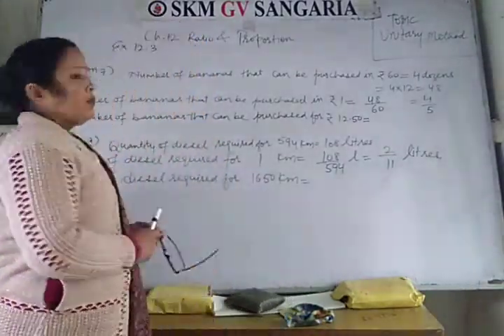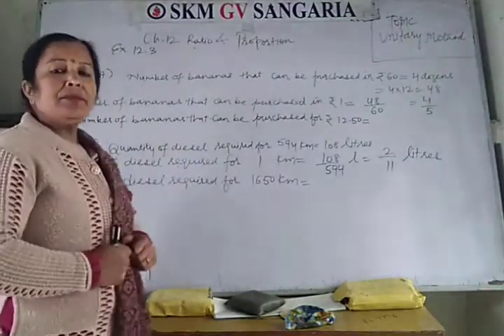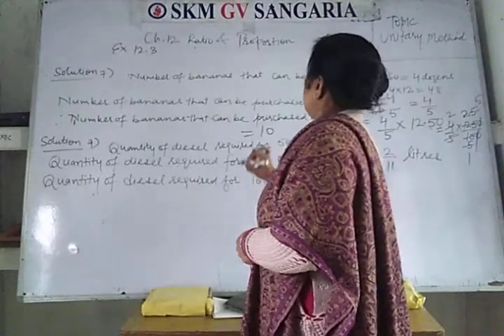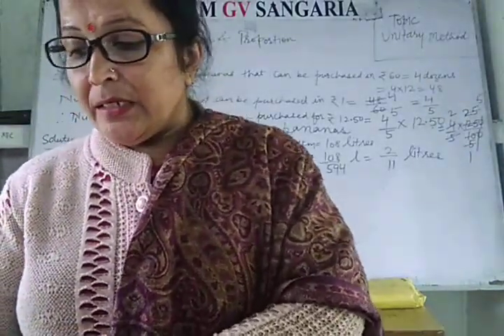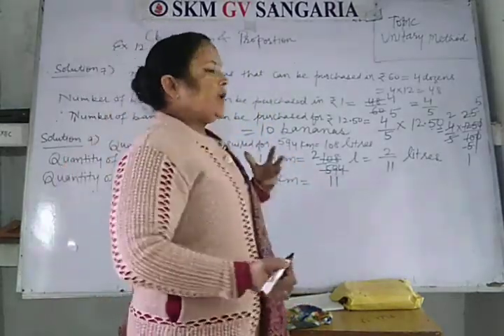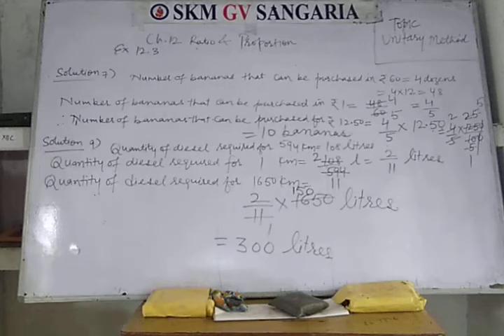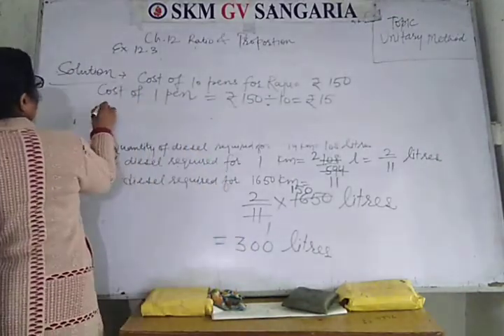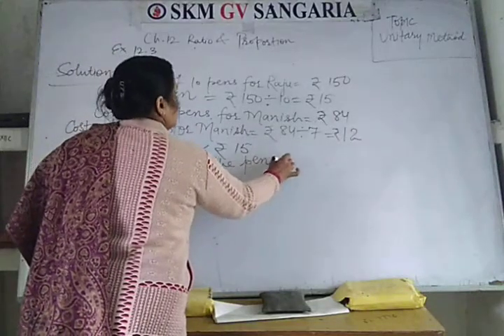Class 6 Maths ,Ch 12 Ratio And Proportion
Exercise 12.3 Word Problems Based On Unitary Method